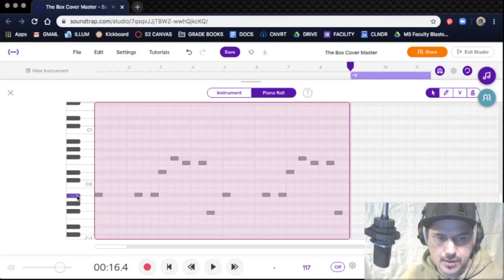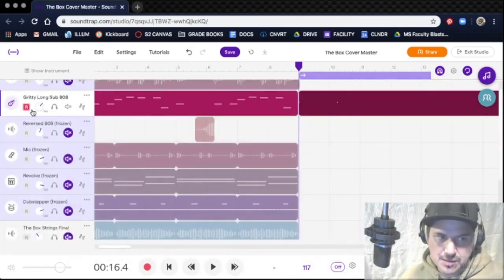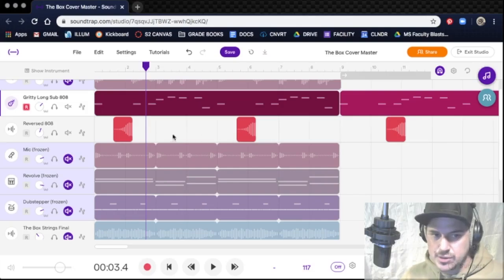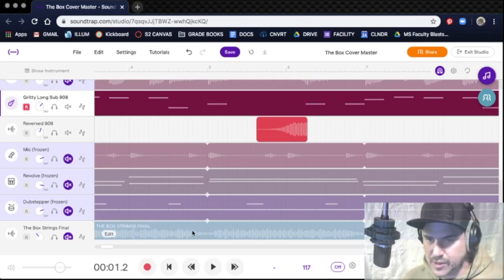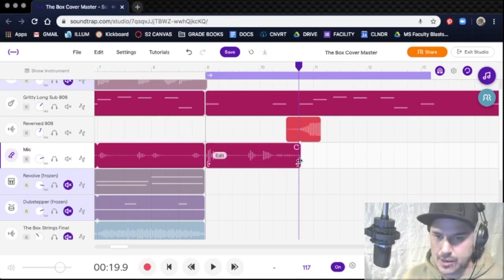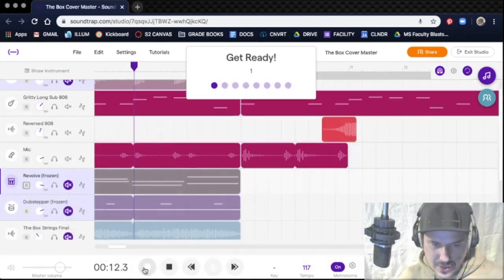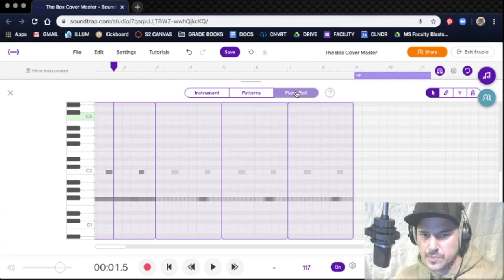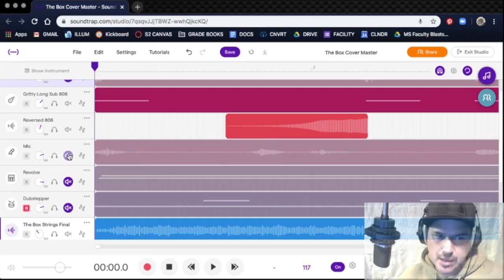Digital Composition - School Closure Lesson #2 "The Box" Instrumental Tutorial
Hello Youtube. Here is my second video for music students that are experiencing school closures. In this tutorial you (and your students) can learn how to create the instrumental "The Box" by Roddy Ricch.